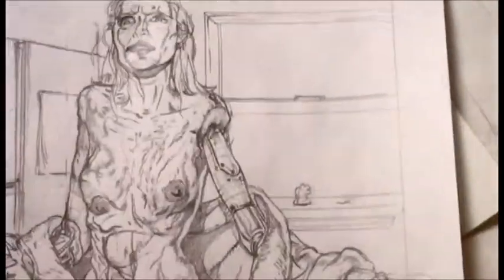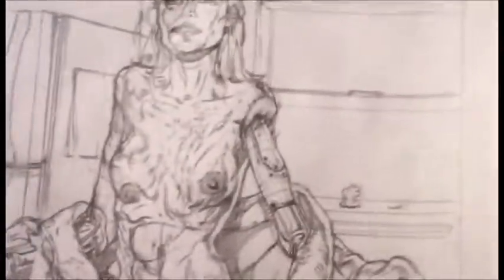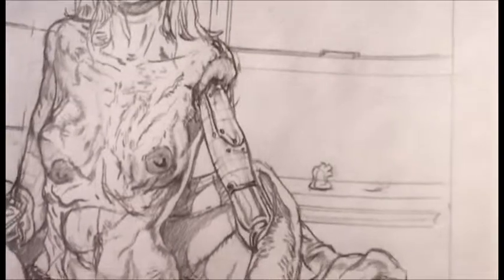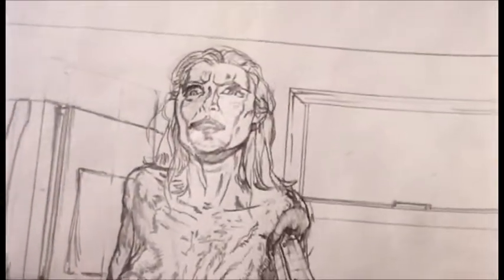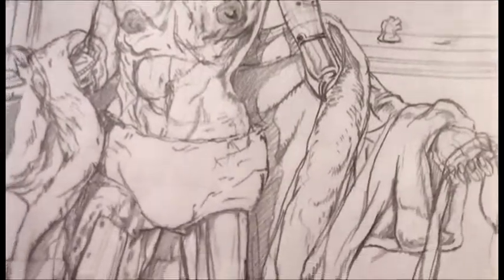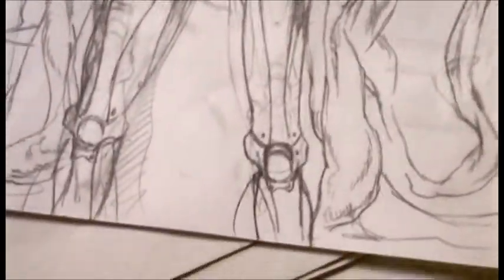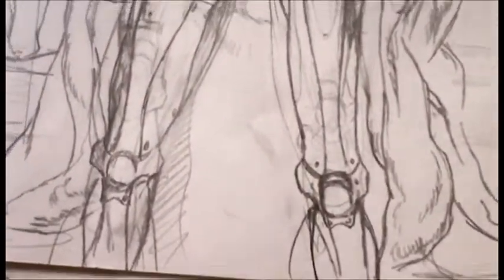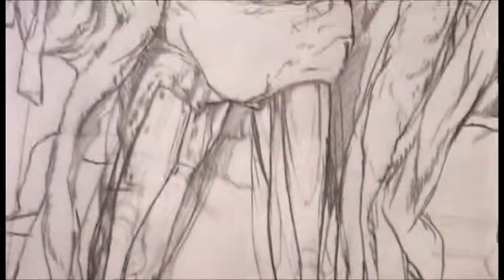Early Jackie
Ep 7 from The Art of War: Making a Graphic NovelWebsite